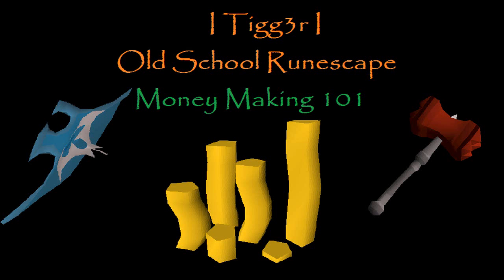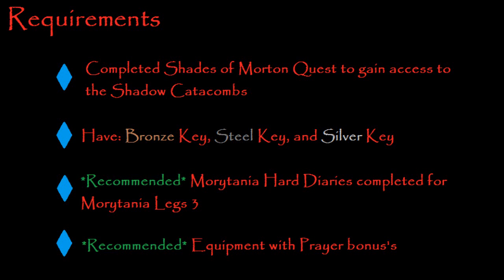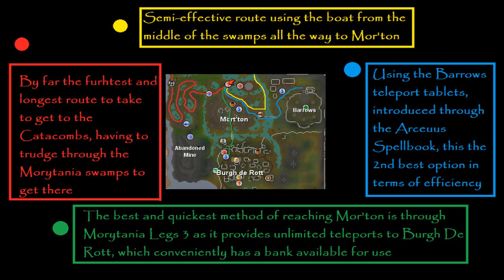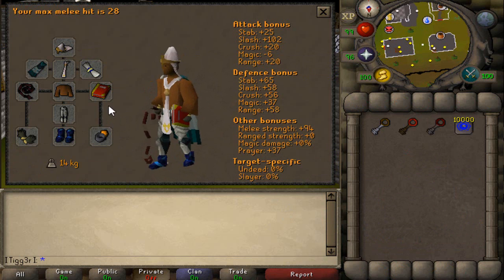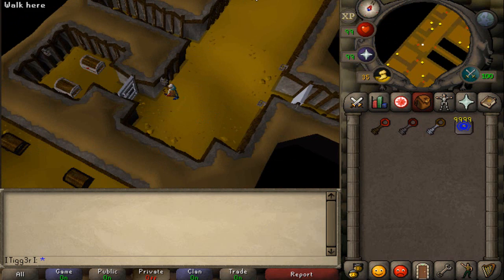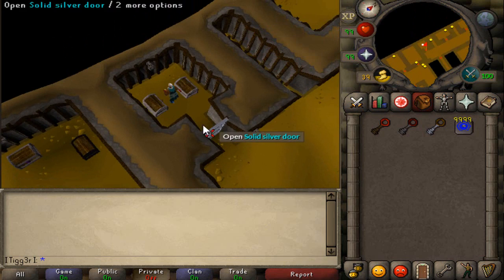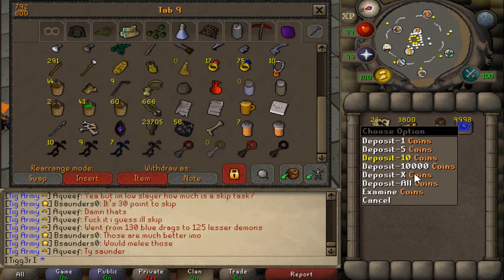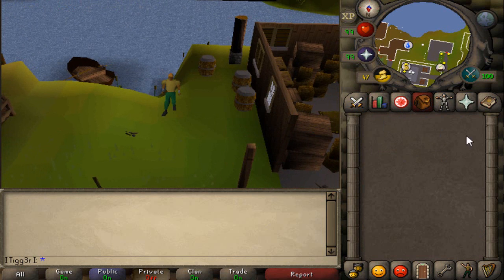OSRS: I Tigg3r I's - Money Making 101: Low-Mid Level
Low-Mid level, content that has, in my opinion been forgotten! Hopefully you can appreciate the effort bringing back to life, some of the older games of OSRS. Thanks for all of your continued support.

CC: I Tigg3r I